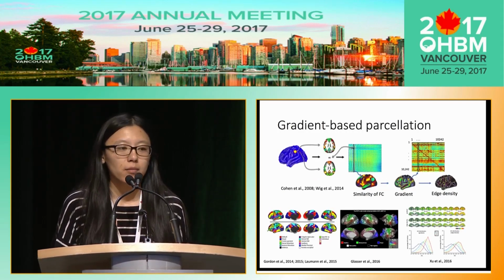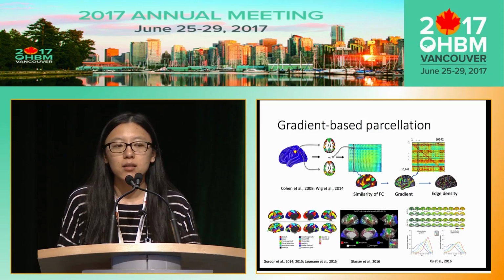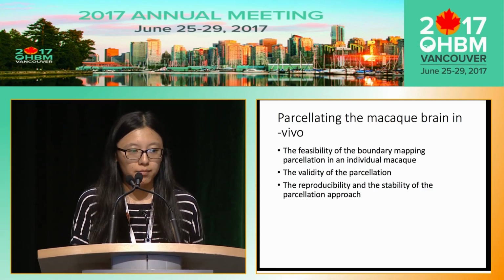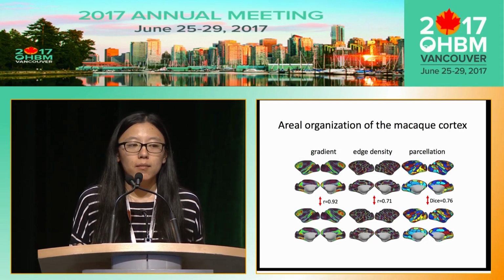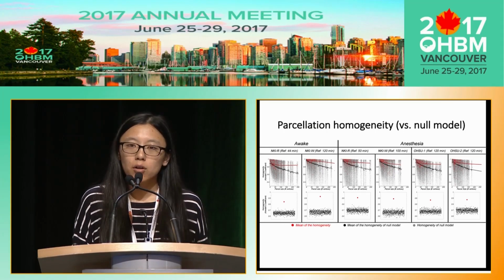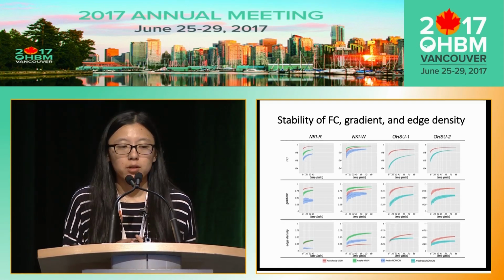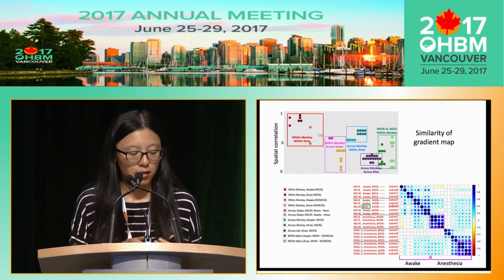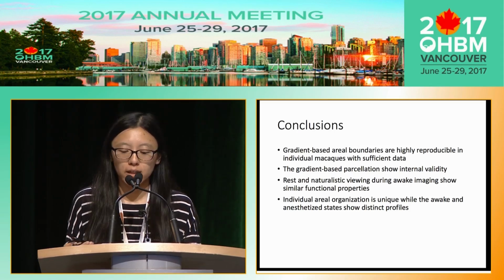OHBM 2017 | Oral Session | Ting Xu | Unravelling the intrinsic functional boundaries of the macaqu…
Session Title: Modeling & Analysis
Talk Title: Unravelling the intrinsic functional boundaries of the macaque monkey cortex
Presenter: Ting Xu